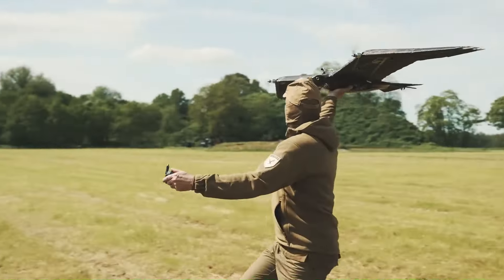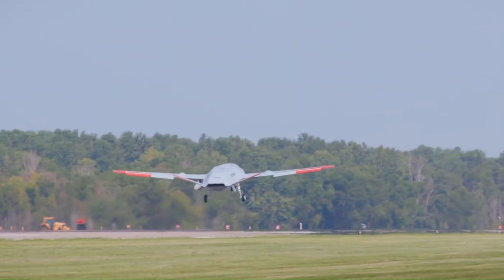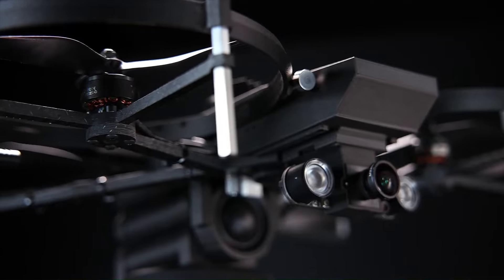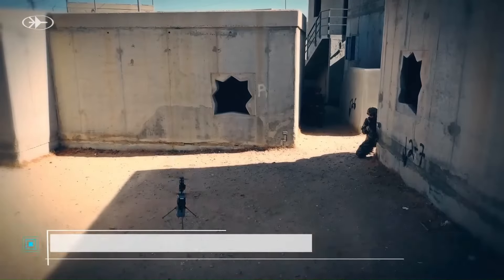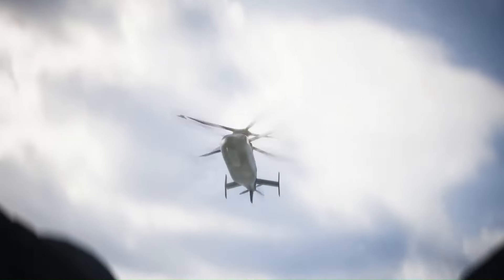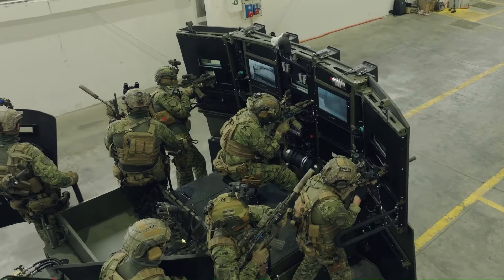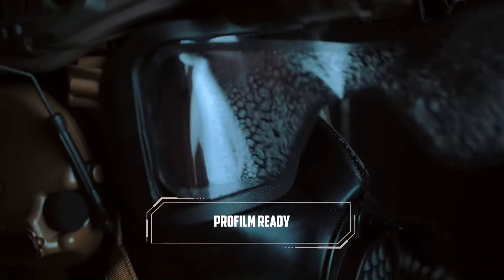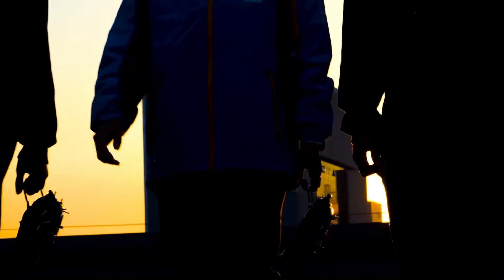10 Insane Military Technologies And Vehicles In The World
00:00-intro
00:19-Evolution Eagle
01:19-Cockerill® i-X
02:21-Boeing MQ-25 Stingray
03:18-Le drone Orion
04:22-Brinc Lemur S
05:32-Patria AMVXP
06:32-SPIKE FIREFLY
07:30-Tactical Jet Suit
08:33-Sikorsky Raider X
09:33-ALLISTIC SHIELD
10:30-GHOSTHOOD
11:29-MV-3 Hystrix
12:32-MIRA Safety CM-8M
13:34-Medium Beam Dispenser
14:34-Ziyan's Shadow S3